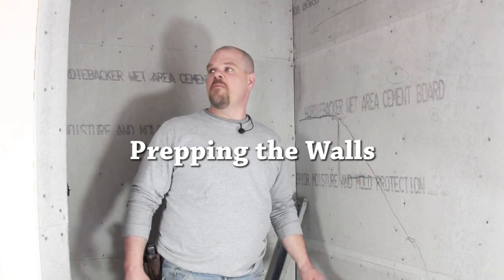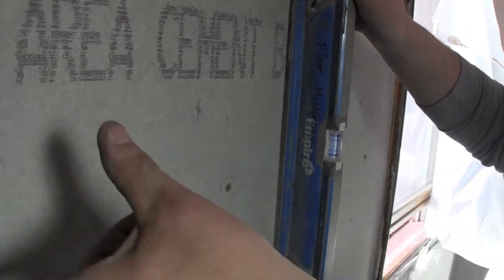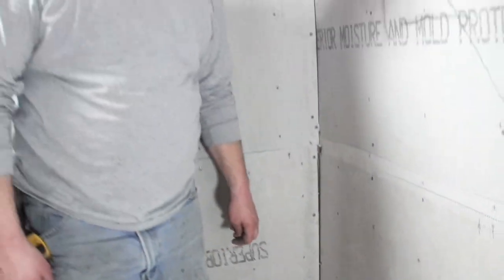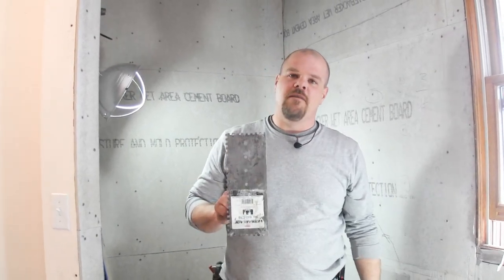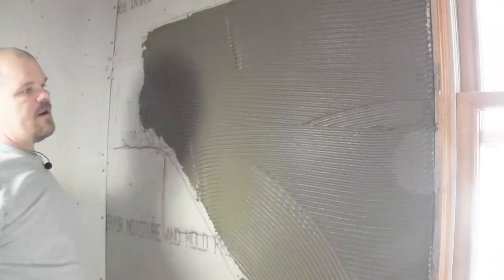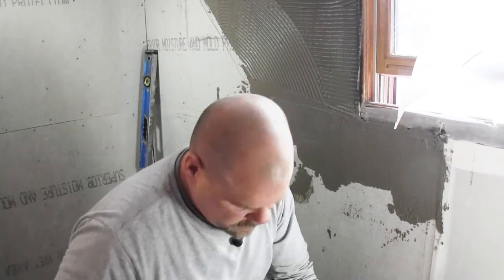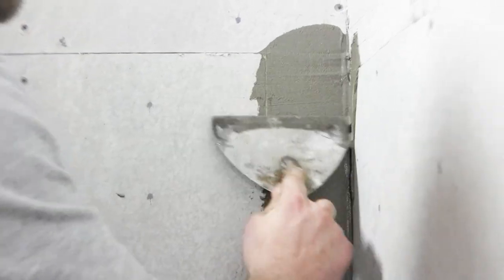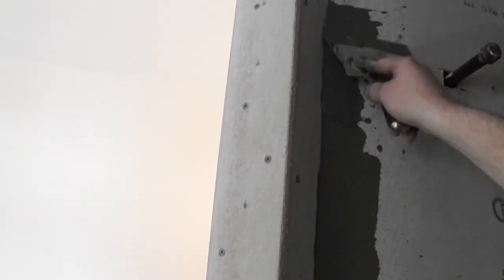Prepping walls after cement board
In this video i will show you how to get walls perfectly flat after the cement board is installed. I share some pretty good techniques that are very easy to use. It is very important to have flat walls to prevent lippage and to help you from having a disaster of a tile installation on your hands. You don't want to miss this must see video.